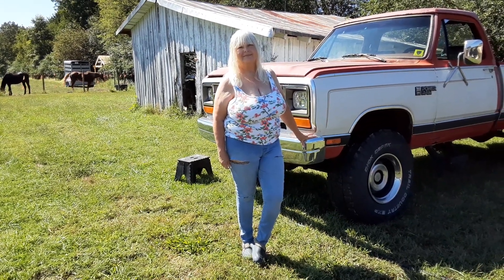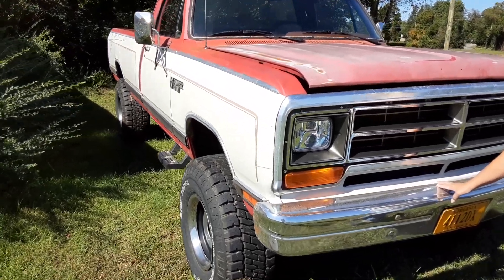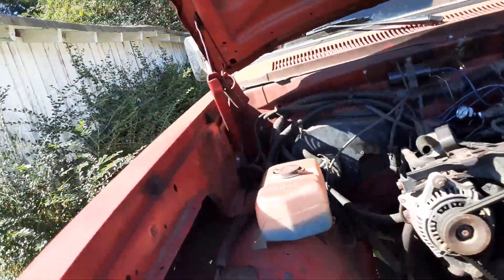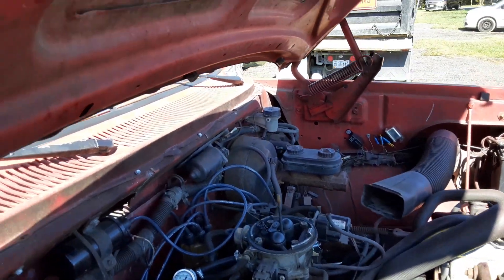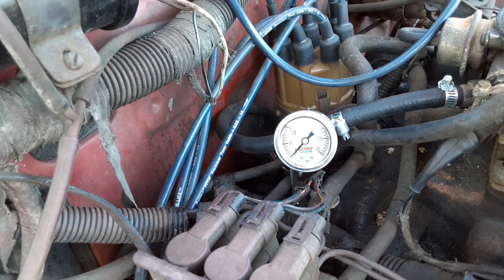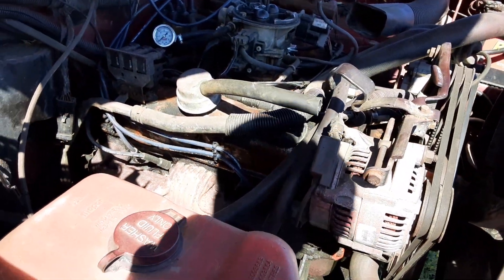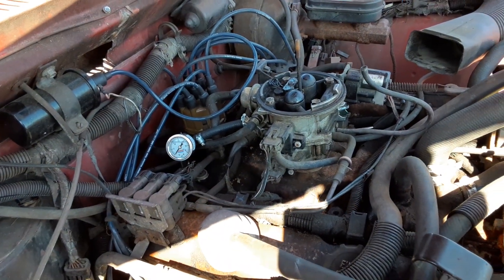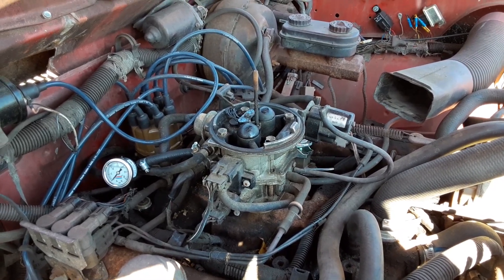Dodge truck starting problems 1990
Watch me try to understand throttle body injection troubles